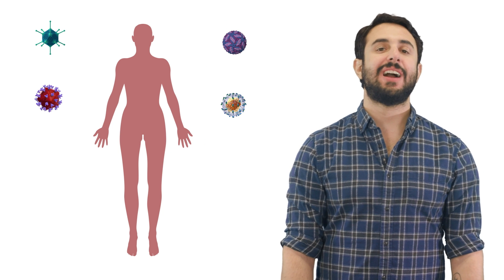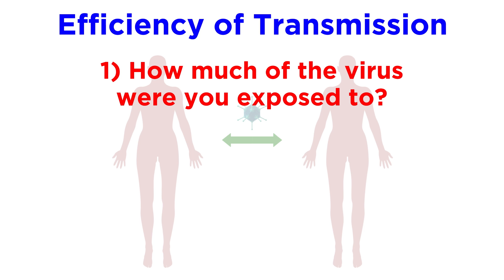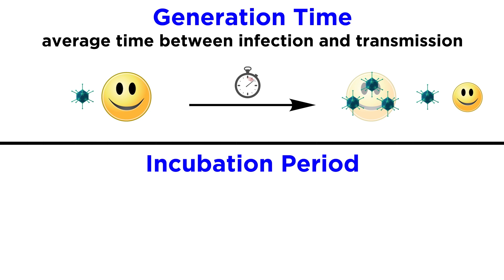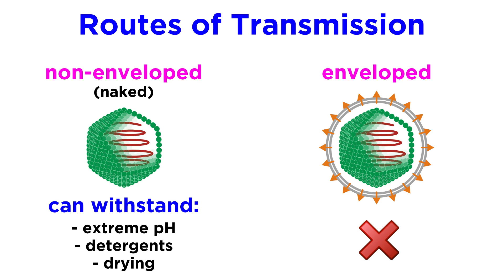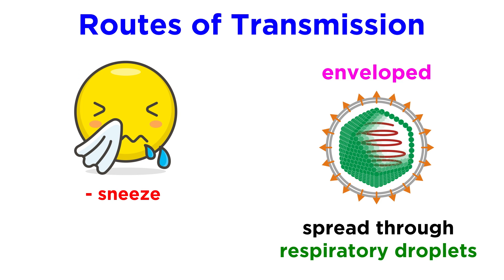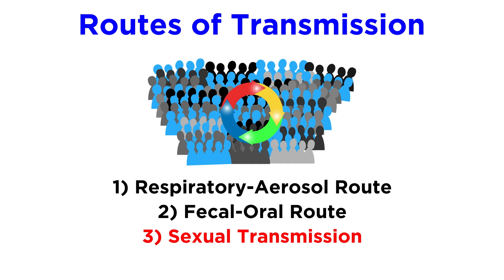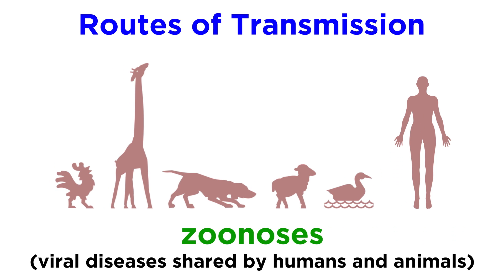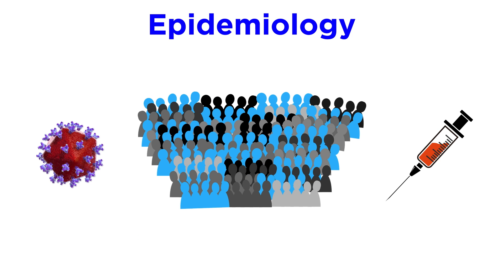Routes of Viral Transmission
Now we know a bit more about how viruses interact with cells, whether those are bacterial cells, or animal cells, such as ours. But how do they gain access to our cells in the first place? How do viruses get inside the human body? Let's take a look at some common routes of viral transmission now.